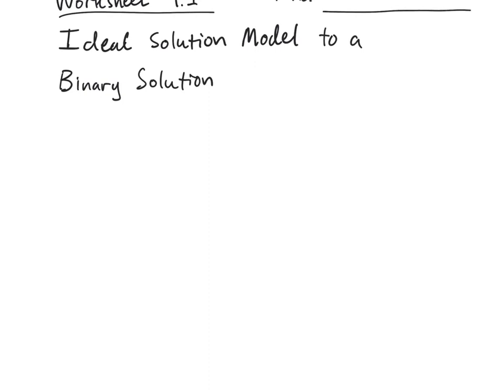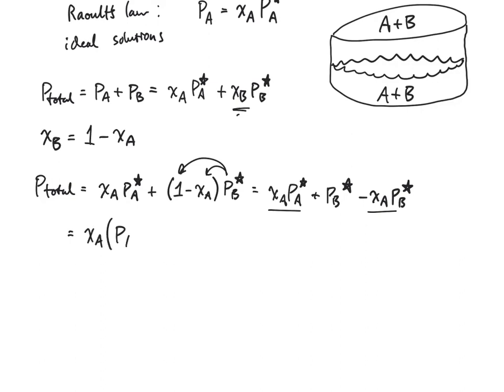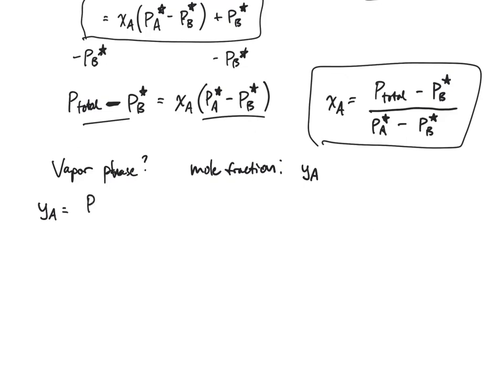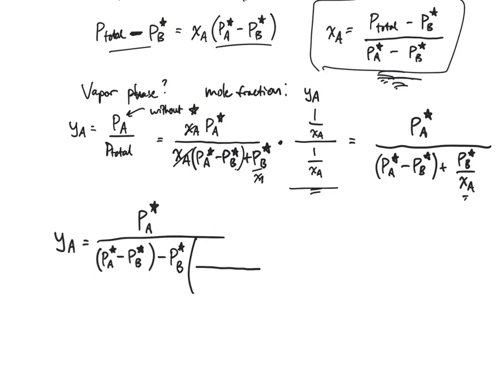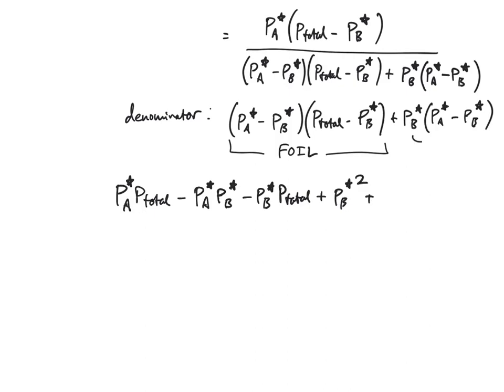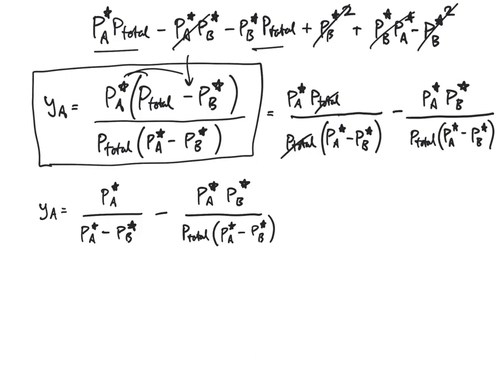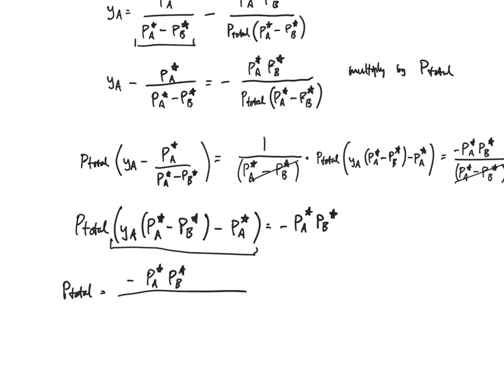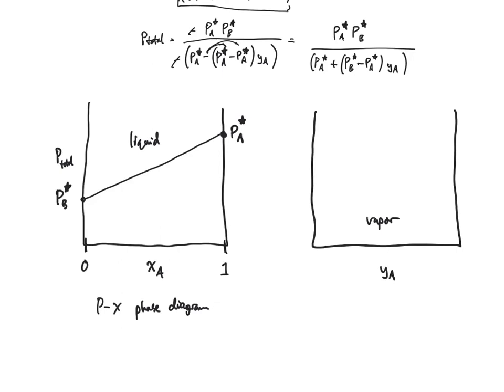CHE325 Worksheet 9.1